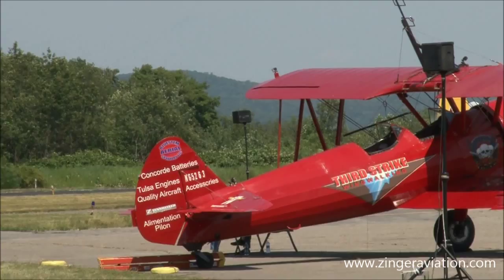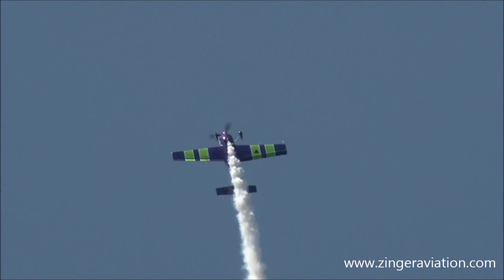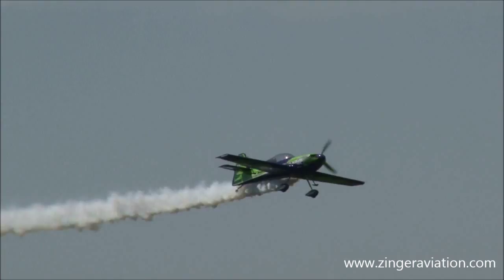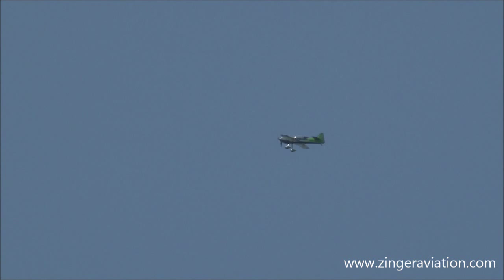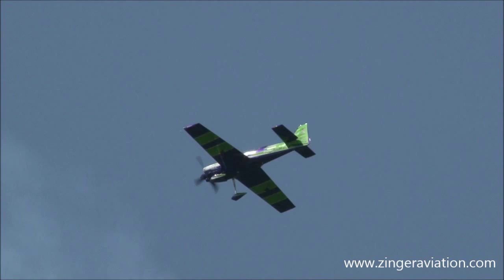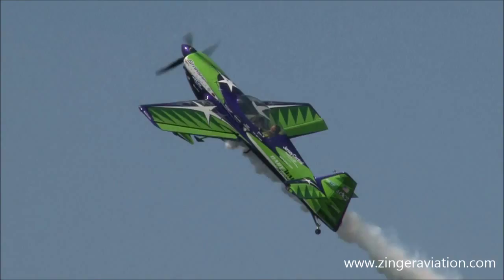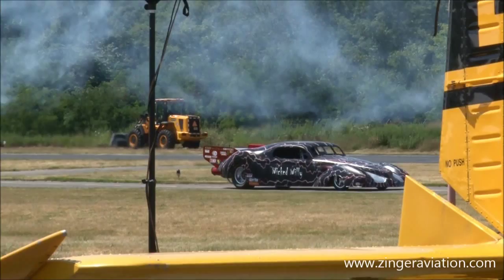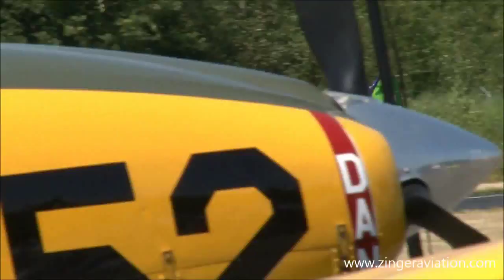2015 Greenwood Lake Airshow - Gary Ward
Gary Ward - MX-2
2015 Greenwood Lake Airshow

Making a return appearance to the Greenwood Lake Airshow is Gary Ward, flying his MX-2 in an amazing, high performance aerobatic act over the Greenwood Lake Airport during the Saturday show.  Following his performance, Gary challenged Jerry McCart in Wicked Willy to a race.

I apologize for any shakiness in the video and the picture appearing to shake violently as there was a considerable amount of camera trouble throughout the weekend.